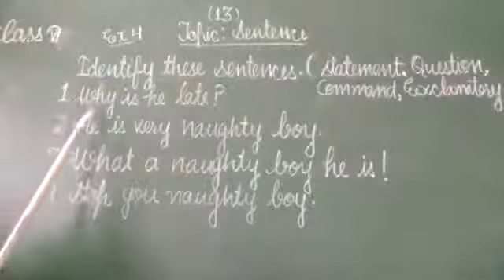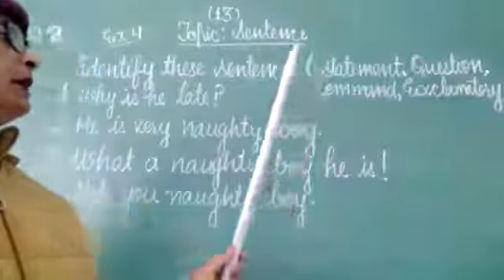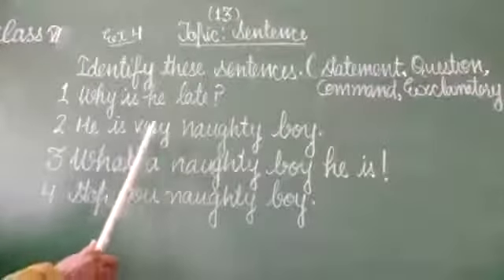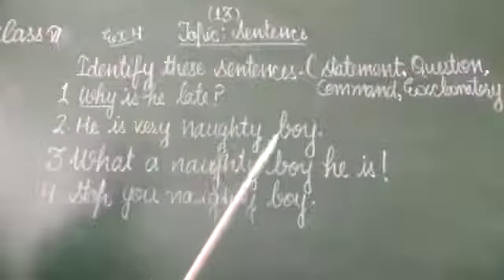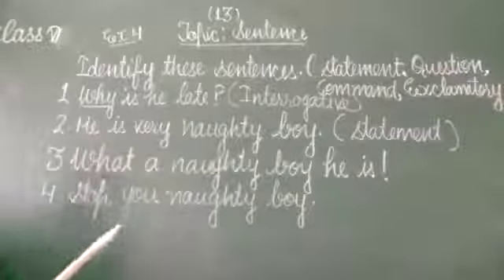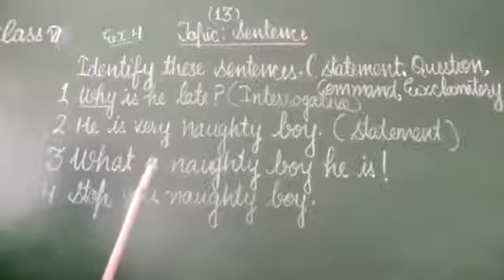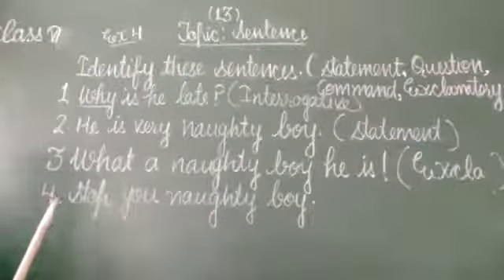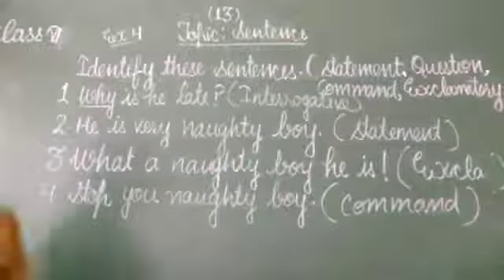Class 6#English Language#TopicSentence#Part13